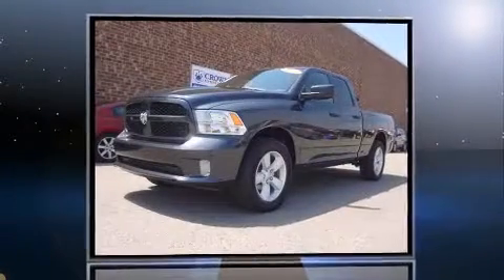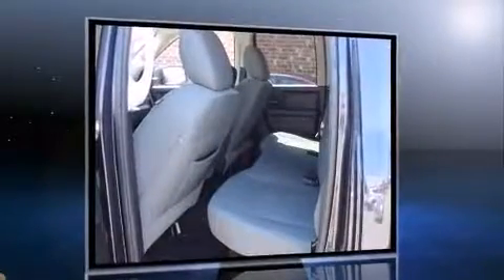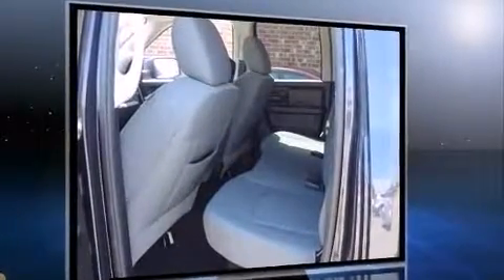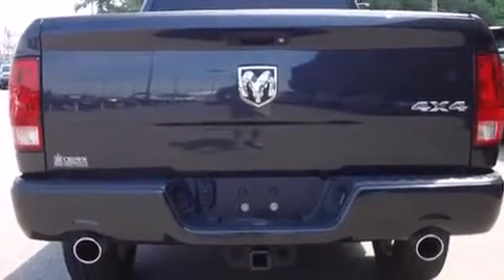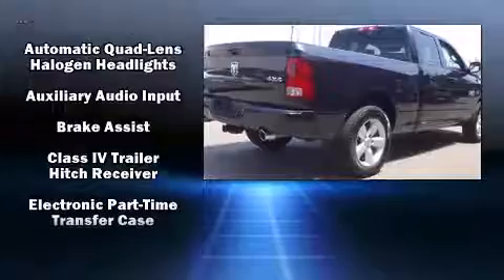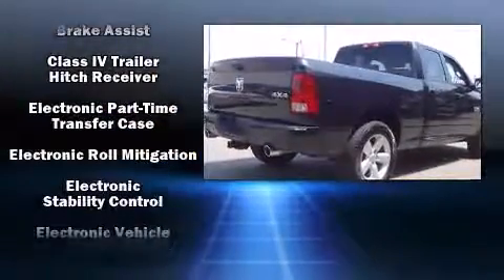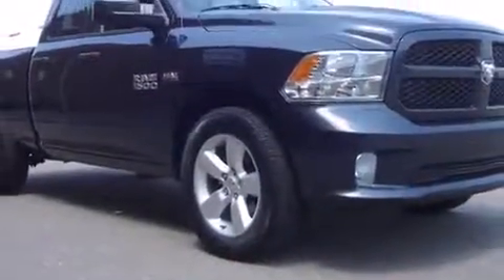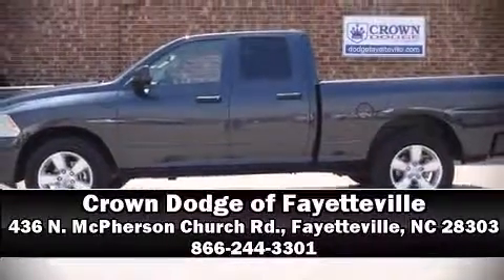2013 Ram 1500 Tradesman/Express in Fayetteville, NC 28303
436 N. McPherson Church Rd.

Take command of the road in the 2013 Ram 1500. This 4 door, 6 passenger truck just recently passed the 10,000 mile mark! It features an automatic transmission, 4-wheel drive, and a powerful 8 cylinder engine. Top features include power windows, a tachometer, a rear step bumper, air conditioning, fully automatic headlights, a trailer hitch, a bedliner, and more. Safety equipment has been integrated throughout, including: dual front impact airbags, head curtain airbags, traction control, brake assist, ignition disabling, and 4 wheel disc brakes with ABS. Various mechanical systems are monitored by electronic stability control, keeping you on your intended path. It also arrives with a Carfax history report, providing you peace of mind with detailed information. Our experienced sales staff is eager to share its knowledge and enthusiasm with you. We'd be happy to answer any questions that you may have. We are here to help you.